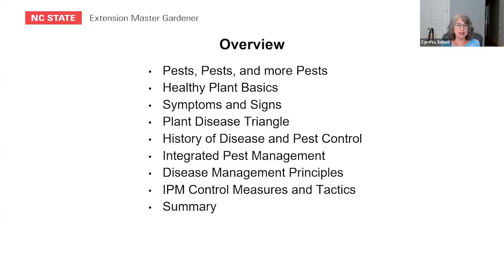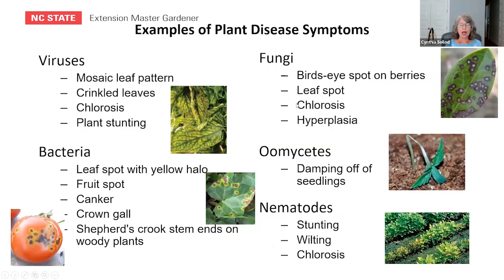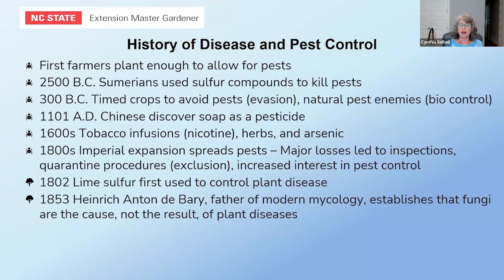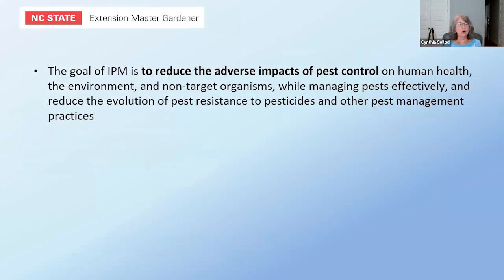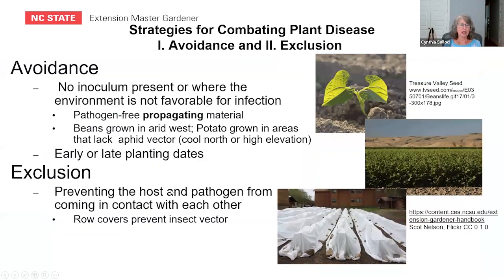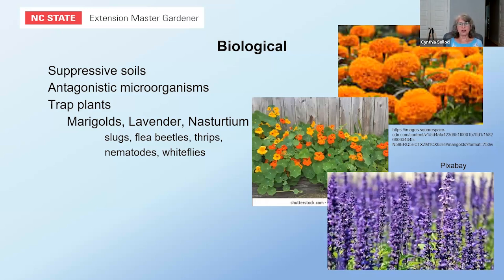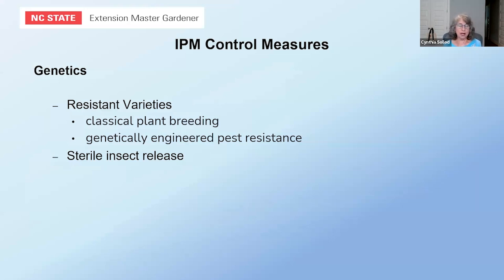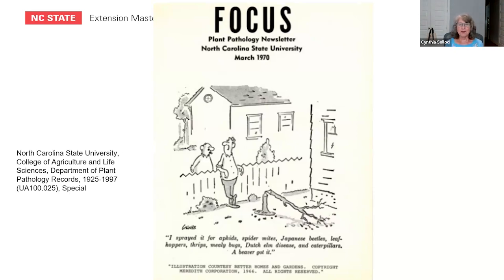Master Gardener Lecture - "Gardening Strategies to Control Pests and Diseases"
Presented by Cynthia Sollod, Extension Master Gardener Volunteer of Wake County on April 24, 2023.

There are so many little things you can do in your garden to minimize the impact of pests and diseases on your plants before you ever need to pull out the sprayer. Join us for this Master Gardener presentation on Plant Diseases and Integrated Pest Management so you can protect your plants from debilitating diseases by learning to recognize the symptoms and practice prevention.

This program was originally recorded live online using a video conferencing service.